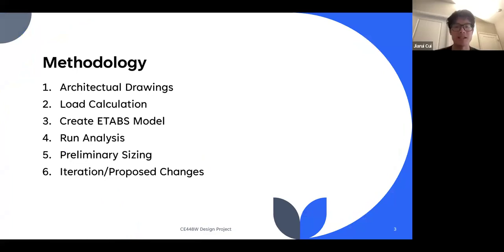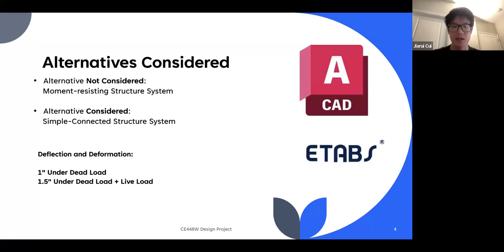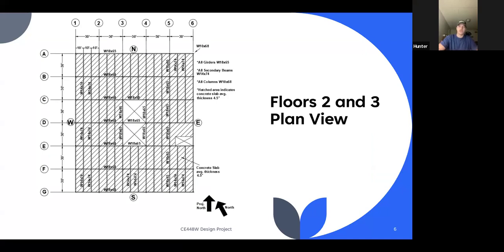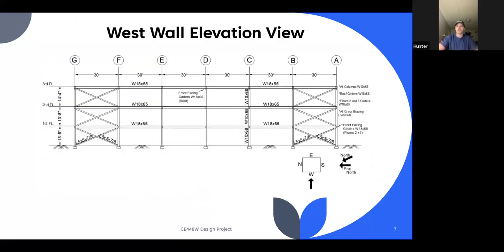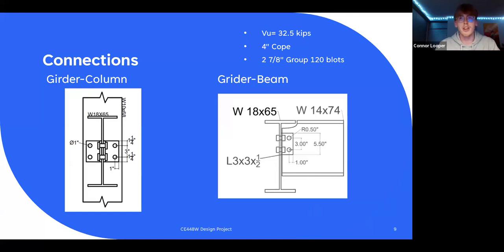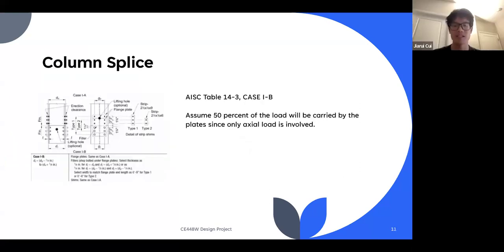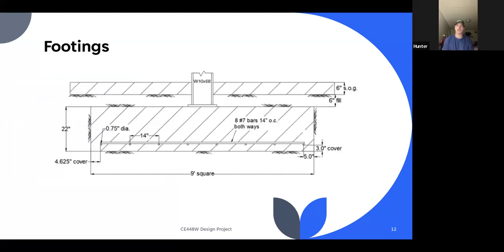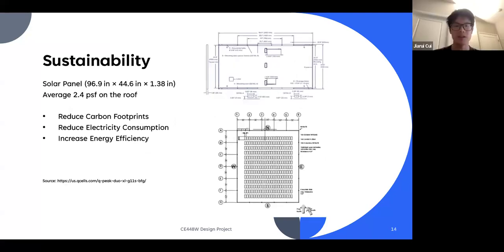CE448W Group9 Video Presentation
Construction of the Geisinger Medical Building - located at 240 Mall Blvd, Bloomsburg, PA 17815 - was completed February 2023. As a team we are provided the architectural drawings and specifications from before construction was completed. Using these documents, a steel structure is to be designed, following relevant guidelines and codes. Ultimately verification is necessary to ensure chosen members will not fail throughout the lifetime of the structure.